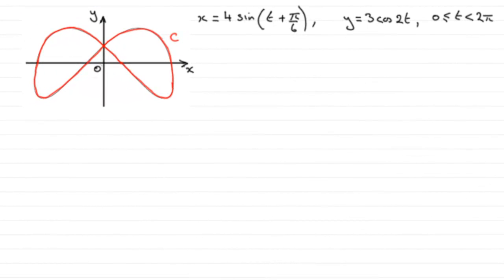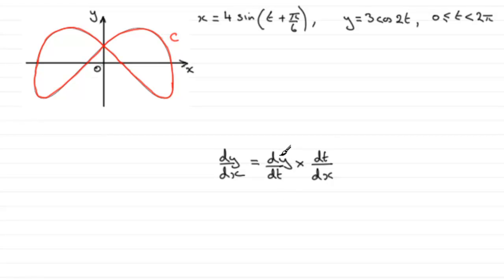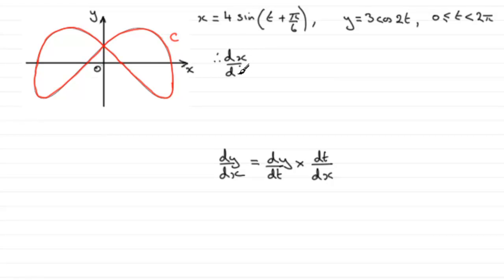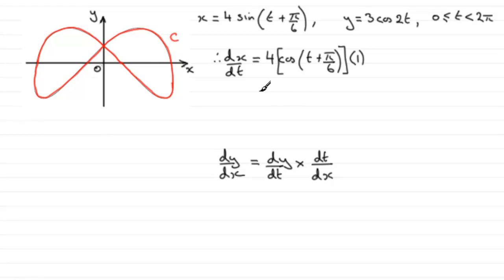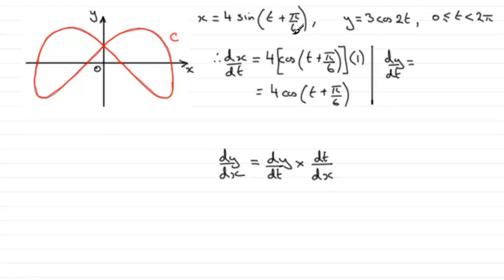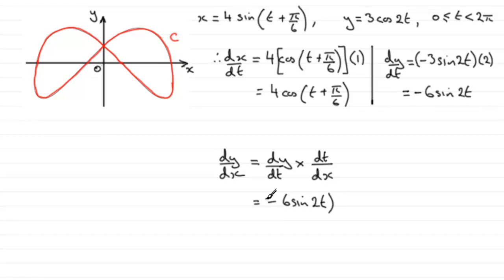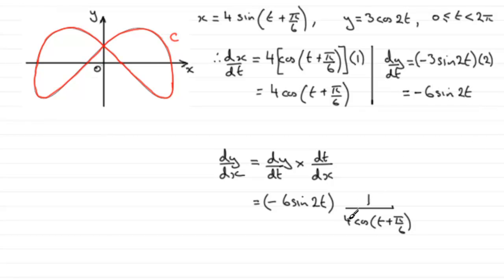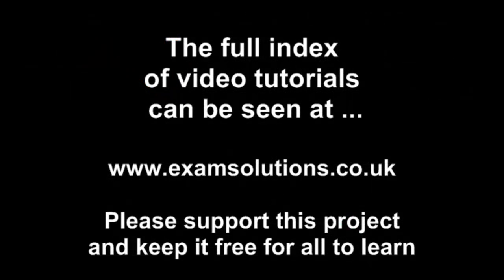Parametric Curves : Edexcel Core Maths C4 January 2012 Q5(a) : ExamSolutions